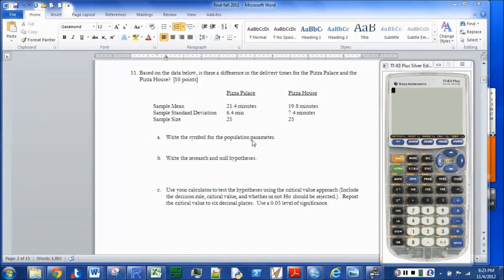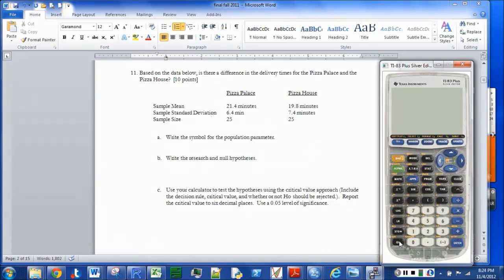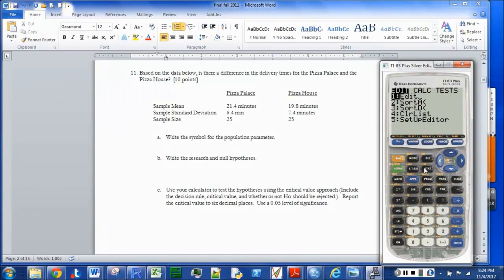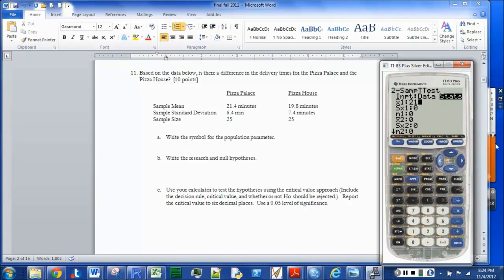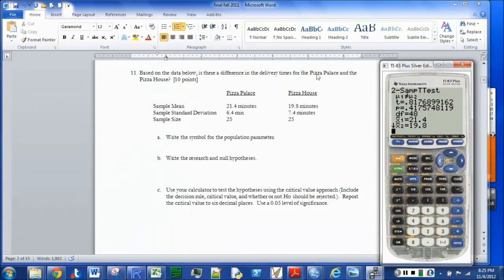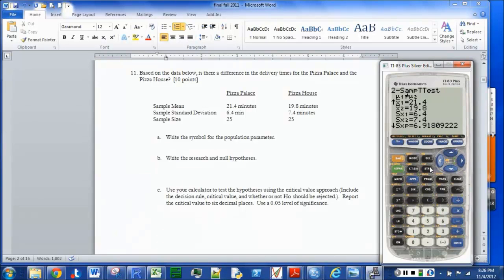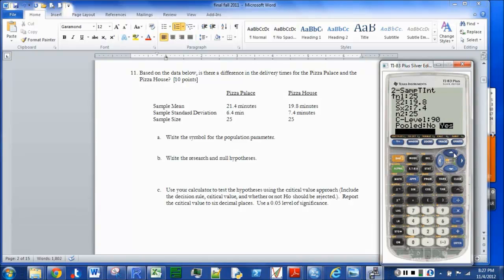T_ 83-84 2SampTtest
Indedendent samples t-test on a TI statistical calculator